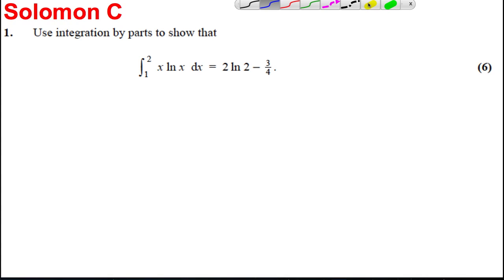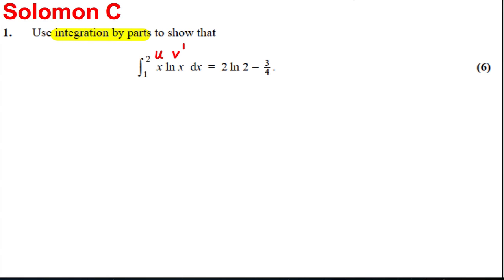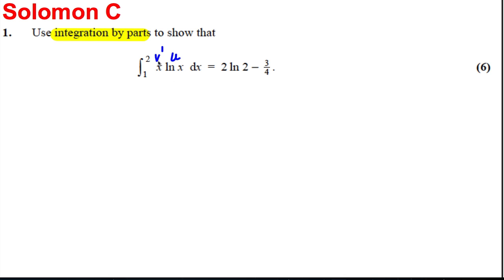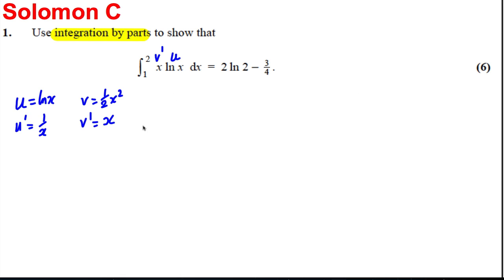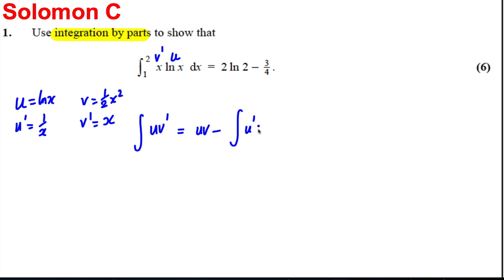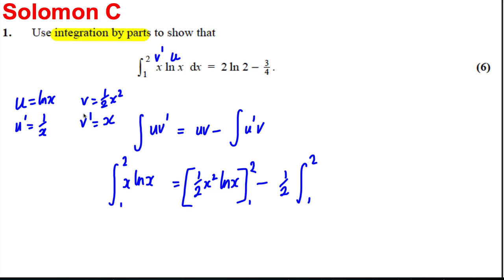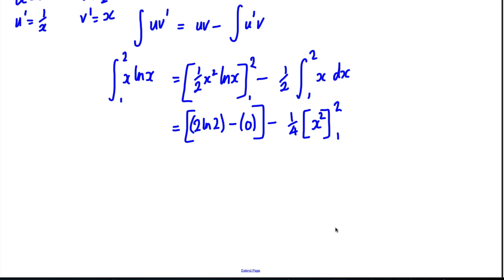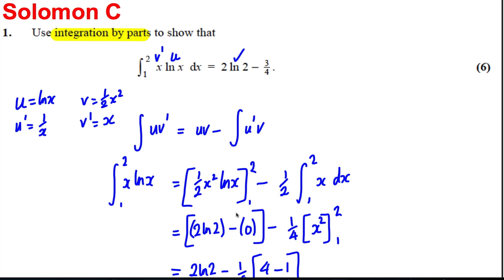Integration Exam Style Question 2